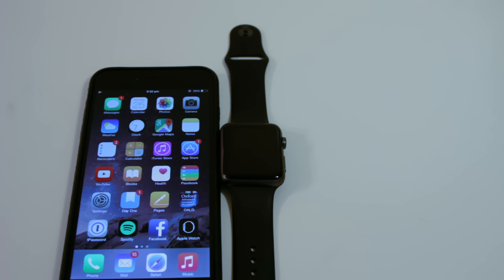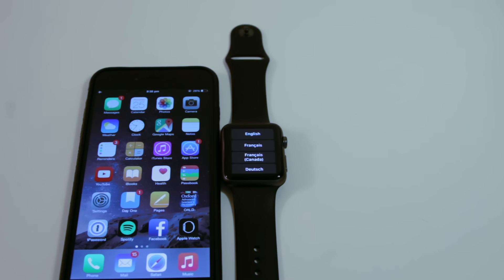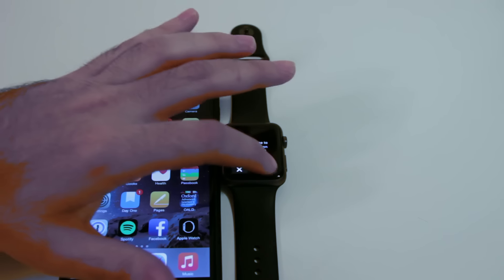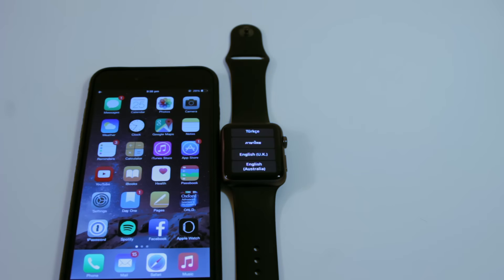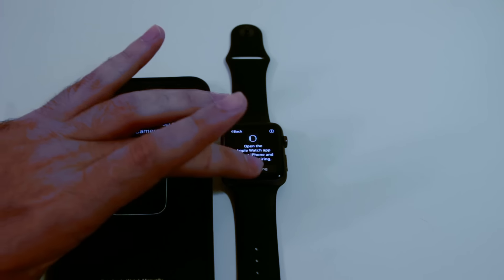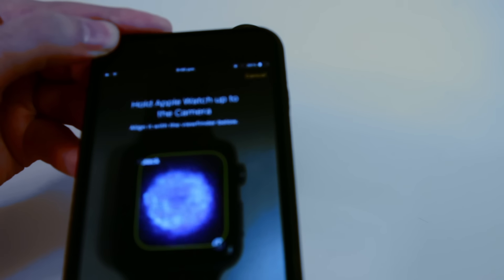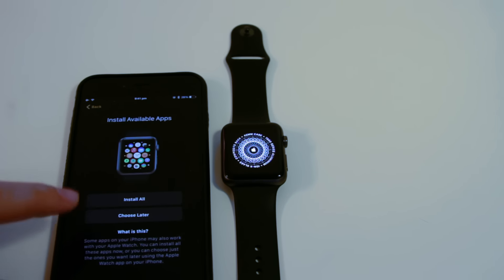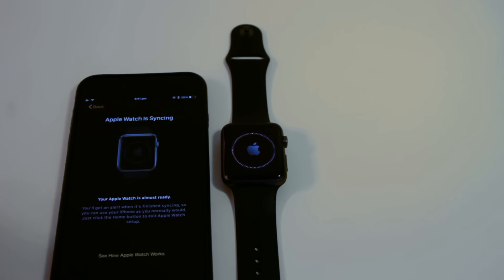How To Setup Apple Watch For The First Time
In less than two minutes, you will find out how to setup and par your apple watch with your iPhone.